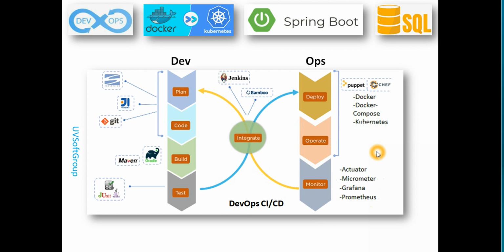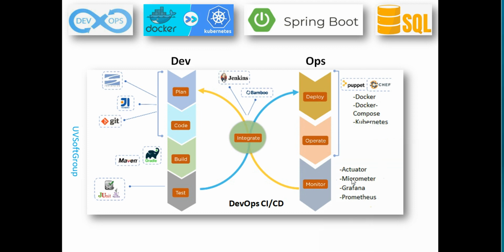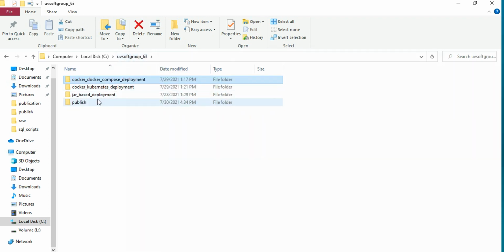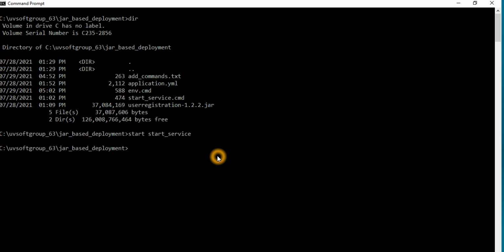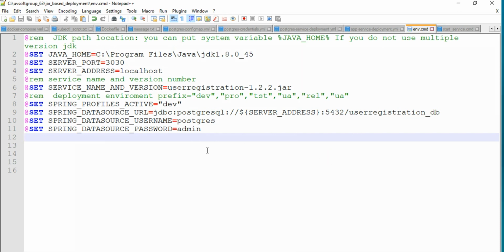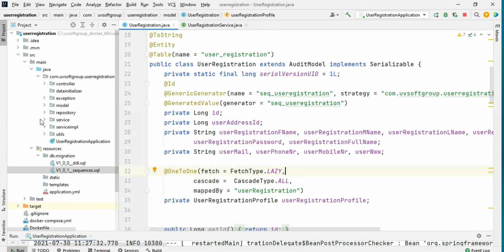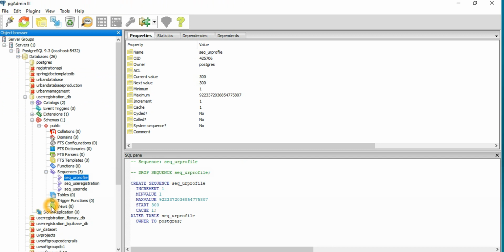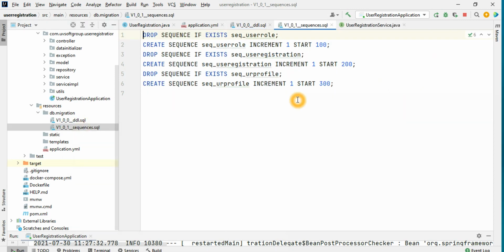63_8: DevOps CI/CD | Docker | Kubernetes | REST APIs | Spring Boot JPA | PostgreSQL Flyway Liquibase